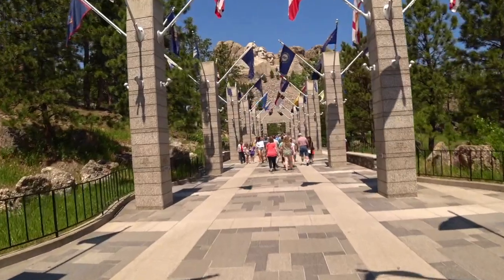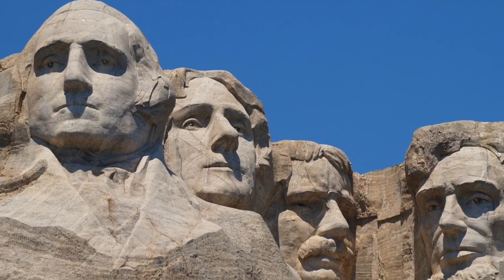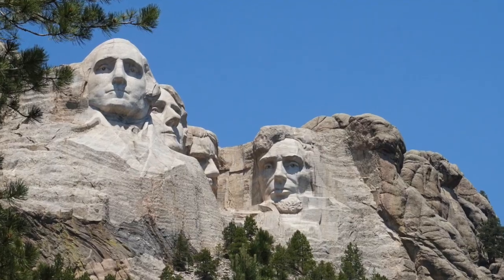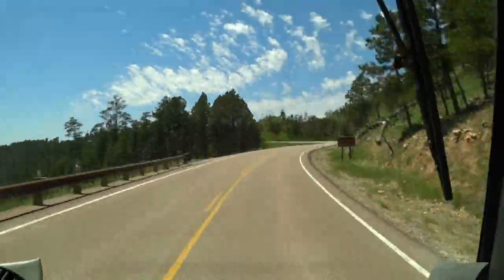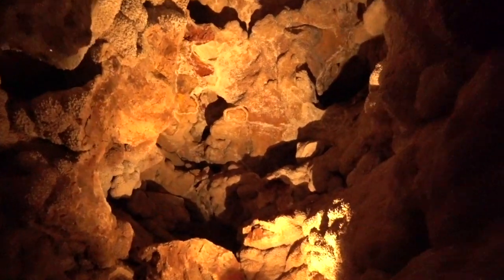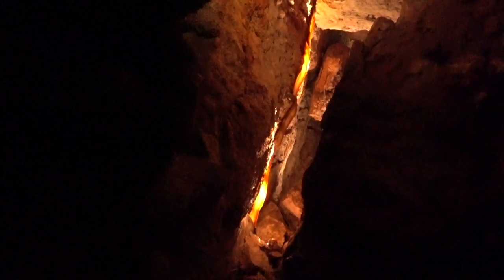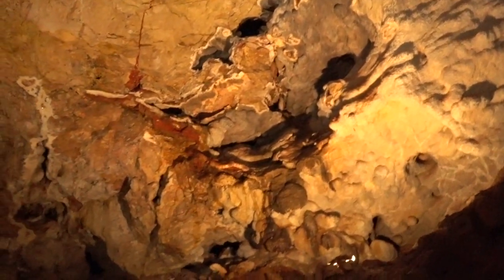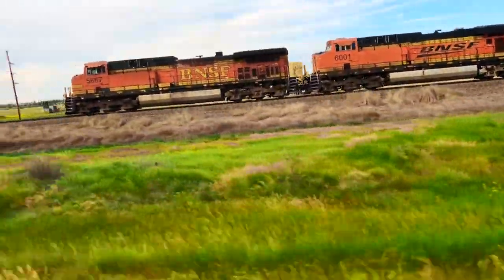Mount Rushmore Monument and Jewel Cave: RV Travel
In this leg of the journey we spent the day in the shadows of the presidents at Mount Rushmore national monument. It was a nice drive from Rapid City where we stayed the night before and through the historic tourist town of Keystone. Parking at the monument was busy so arrive early. After exploring the viewpoints and short walking trail we headed to Jewel Cave National Monument. We were lucky enought to get a spot on an upcoming tour but we had to wait around over an hour so I'd suggest booking ahead. They don't allow unguided tours. The wait was well worth it as the caves were in great shape with many different formations inside. There are a lot of stairs and thought there is plenty of room in most areas it is dark and a bit confined. Bring a flashlight. This was my favourite stop in beautiful Black Hills National Forest South Dakota

Discover all the creative ways we save money on the cost of RVing with our free guide book.

The biggest money and time savings on the road is avoiding the repair shop. The fix-it-yourself video course shows you how to fix all the common RV problems without having to shell out $1000’s to the mechanic shop.